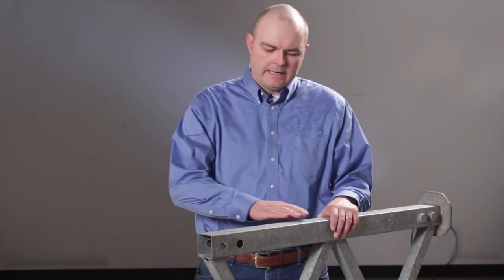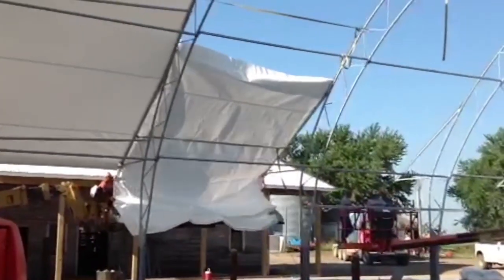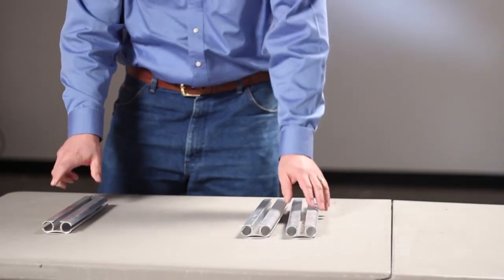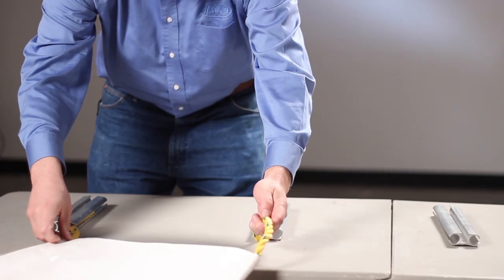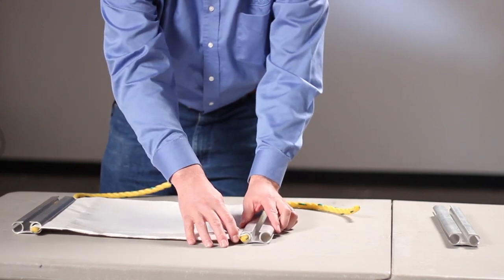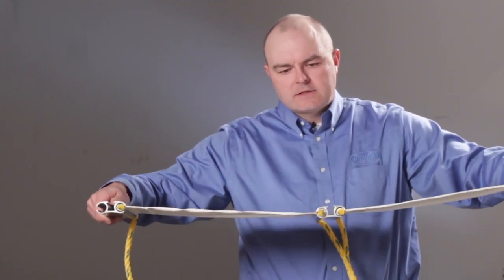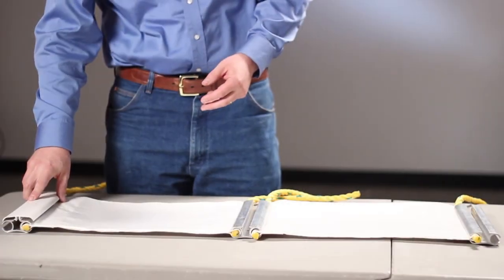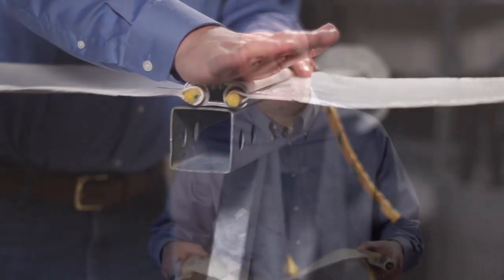Keder Cover System Installation | Accu-Steel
The Keder Cover System, by Accu-Steel, is the most weather secure way to attach fabric to a steel building. Keder Covers are attached to the top of square tube trusses. Every building panel has its own unique cover. The Keder Cover is screwed to each truss. Welded fabric and polyethylene rope are fed into the sides of the Keder track. The ropes are pulled into each panel of the Keder track and locked in place. A snap channel  protects the screws from weather elements.

Choose Keder Cover Systems for your next building project. They offer the following benefits:

- Weather secure attachment system
- Available for all of Accu-Steel products
- Little maintenance that can performed from the ground
- No straps to tighten or wear
- No need for ratchets, which rust or fail

We promise to deliver high quality Keder Cover Systems for customers in Iowa and the surrounding area. Watch our video to get more information about the Keder Cover System.